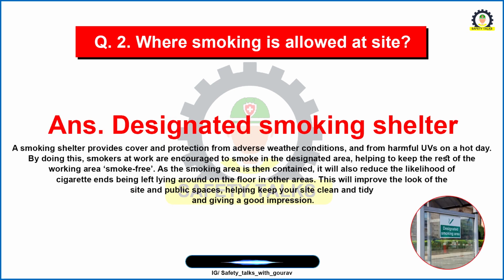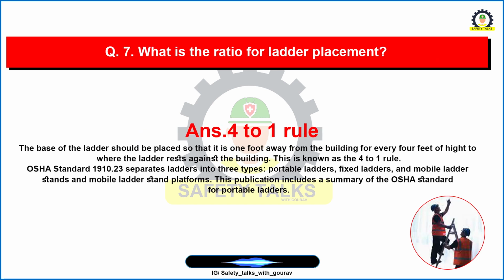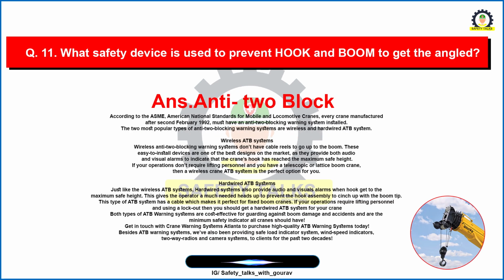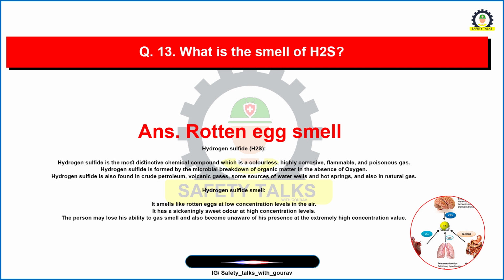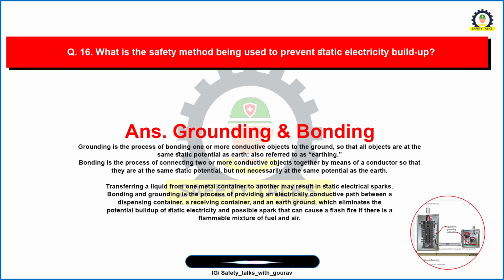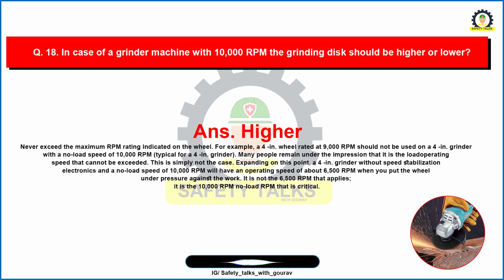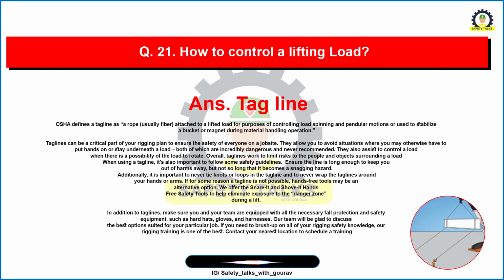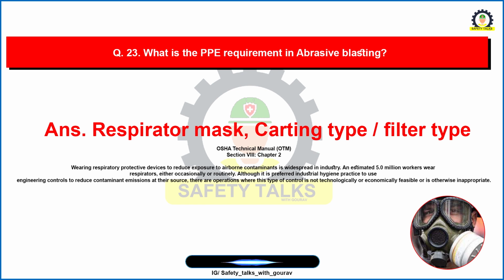Top 23 Basic Safety Engineer Interview Questions & Answers